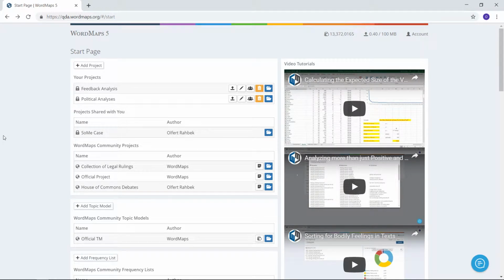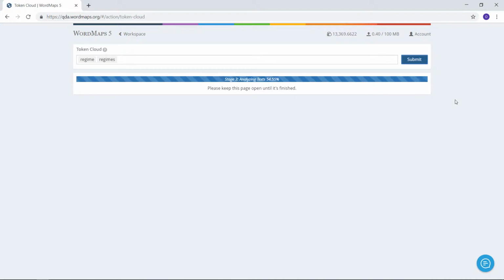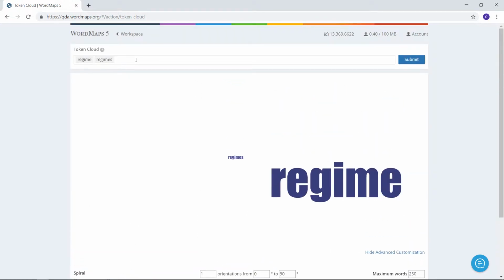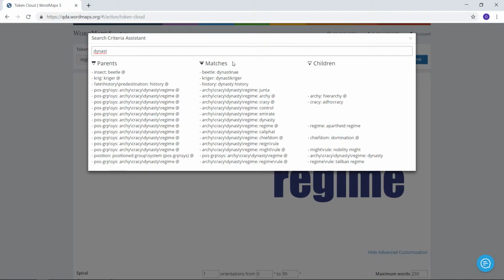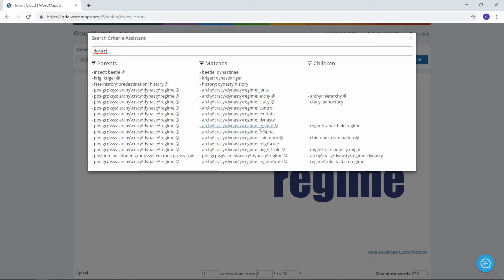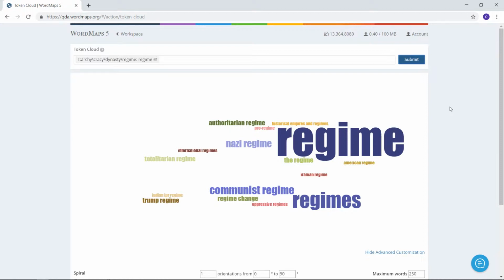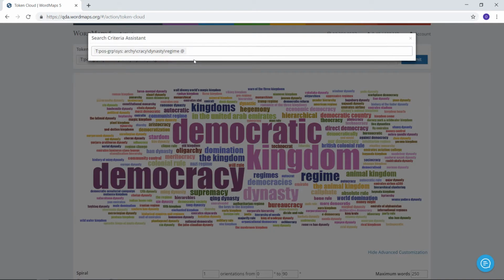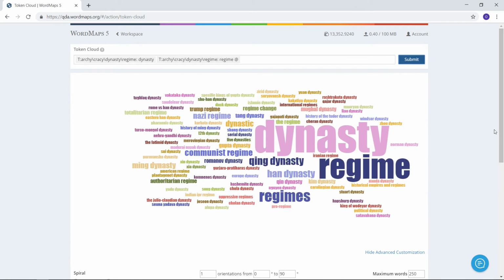Benefits of a Curated Topic Model